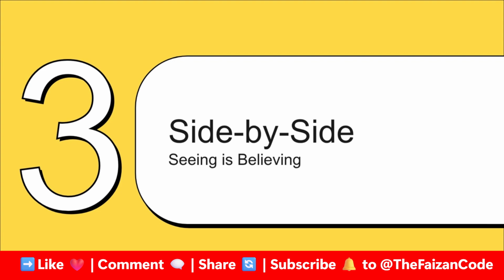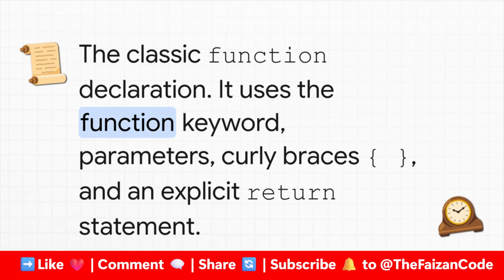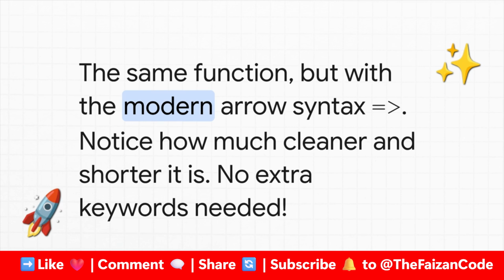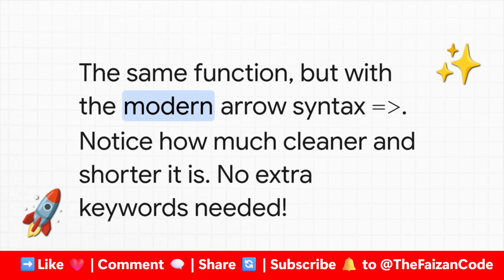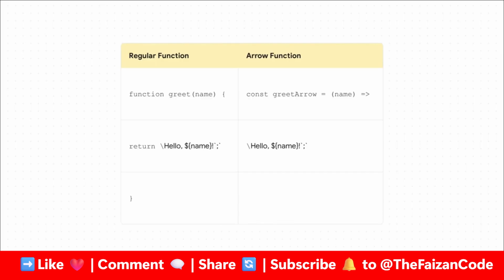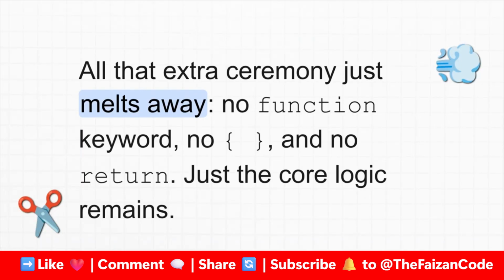What is an Arrow Function in JavaScript? | JS Interview Question Explained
🚀 Want to write cleaner, modern JavaScript and impress in coding interviews?
One of the most powerful ES6 features you need to master is the arrow function.

Understanding it isn’t just about syntax—it’s about writing concise, readable, and maintainable code, and interviewers often use it to test your JavaScript skills.

In this video, you’ll learn:
✅ What an arrow function is in JavaScript
✅ The difference between traditional functions and arrow functions
✅ How arrow functions handle the this keyword
✅ Single-line implicit returns for cleaner code
✅ Practical code examples to see arrow functions in action
✅ Why mastering arrow functions is crucial for modern JS development

Picture this: you’re reviewing code on GitHub or a tutorial, and you see that little “fat arrow” symbol. At first glance, it might feel like magic, but once you understand arrow functions, you’ll see they’re simply a cleaner, more concise way to write functions.

Arrow functions solve one of JavaScript’s most frustrating problems: this binding. Unlike regular functions, arrow functions don’t create their own this—they inherit it from their parent scope, making your code far more predictable and bug-free.

We break it down step by step:

Definition: Shorter syntax for defining functions
Example: Traditional function vs arrow function side by side
Implicit Return: Simplifying one-liner functions without the return keyword
Context Handling: Why arrow functions improve this behavior in callbacks and event handlers

💡 Pro Tip: Explaining arrow functions clearly in an interview demonstrates your deep understanding of modern JavaScript. It’s not just a feature; it’s a sign you write professional, maintainable code.

By the end of this video, you’ll confidently write arrow functions like a pro, understand their nuances, and apply them in both coding interviews and real-world projects.